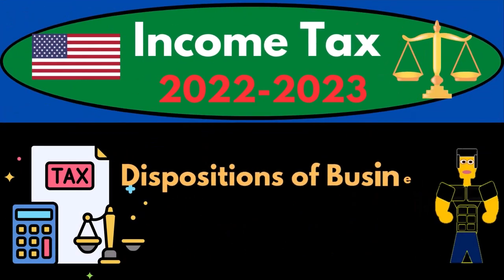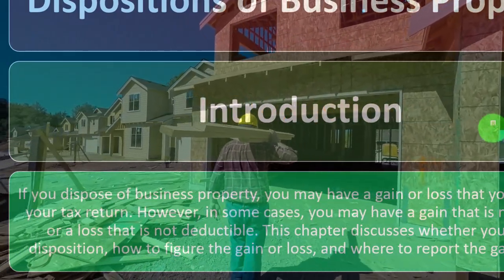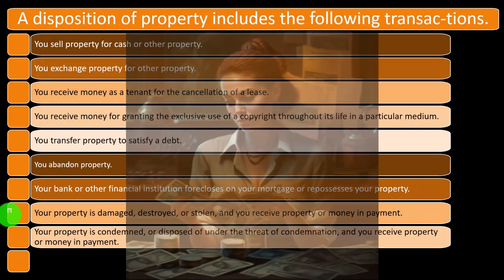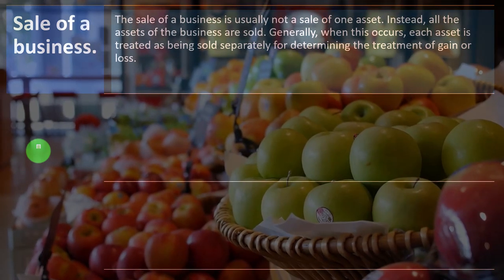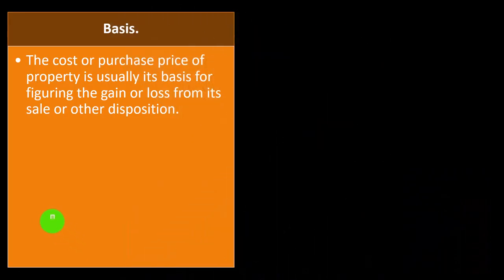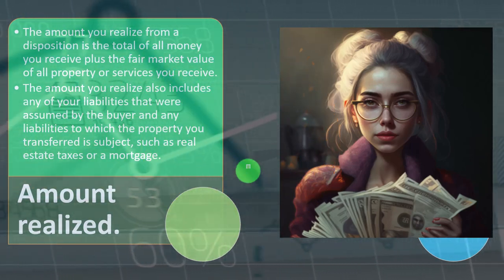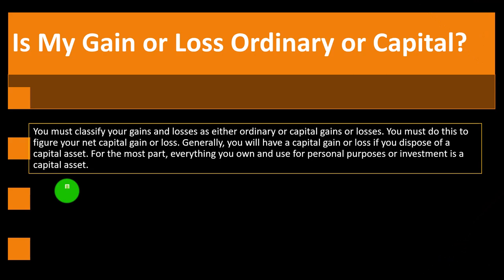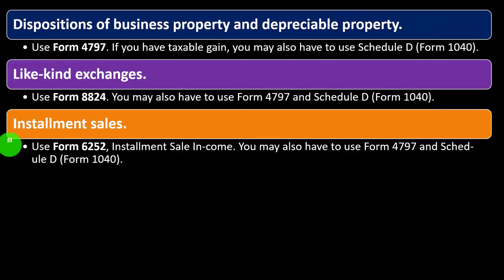Dispositions of Business Property 6380 Income Tax Preparation 2022 - 2023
Dispositions of Business Property